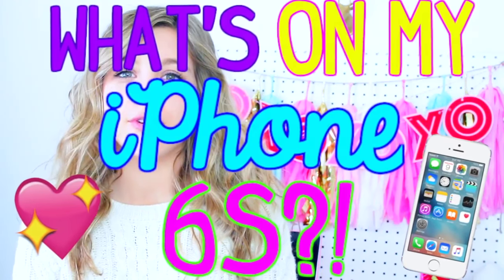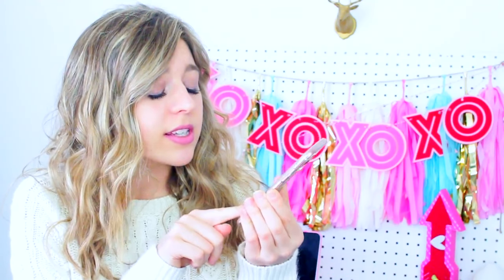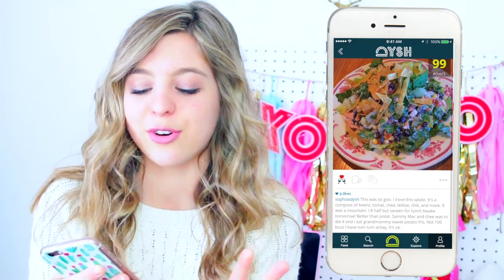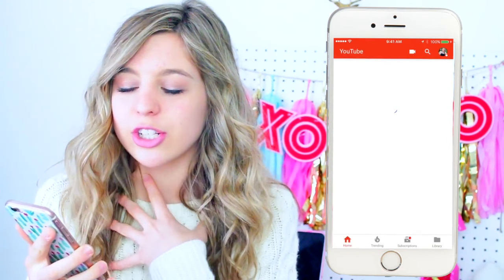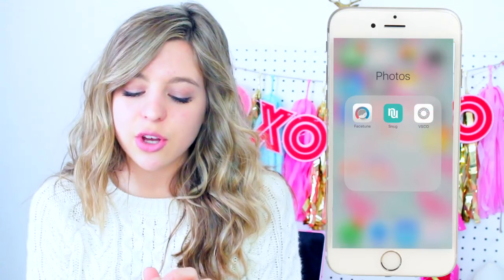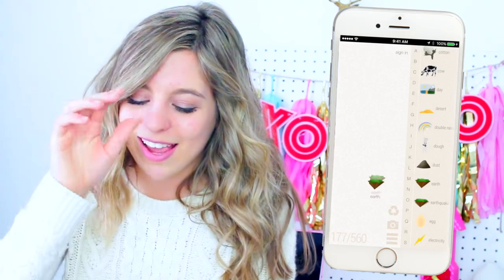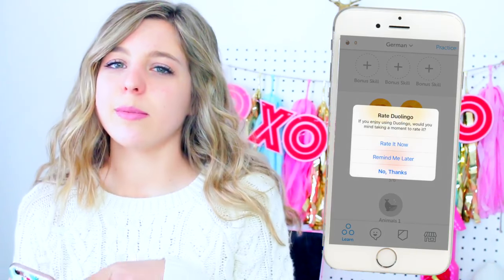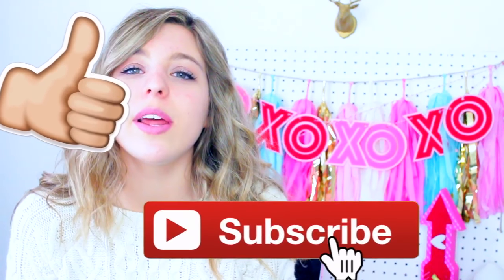What's on My iPhone 6s 2017?!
Ahhhh finally a new video!! I really hope you guys enjoy this. Love you guys💕

FAQ!